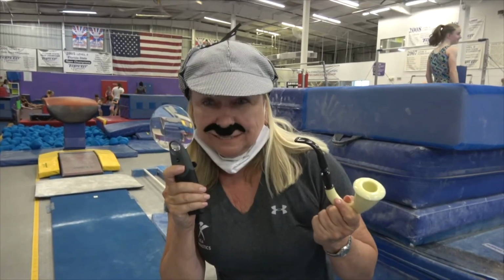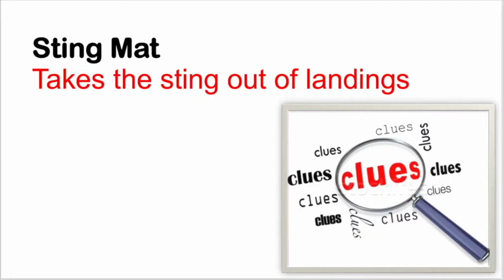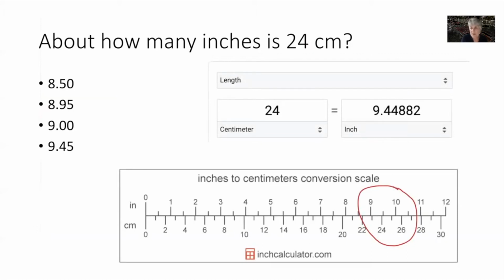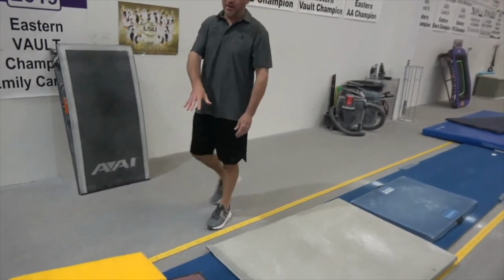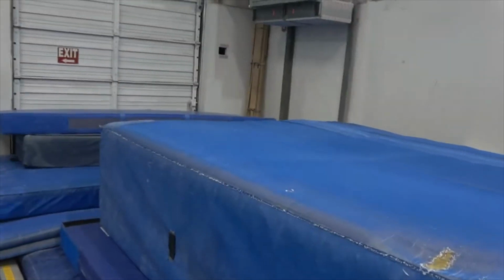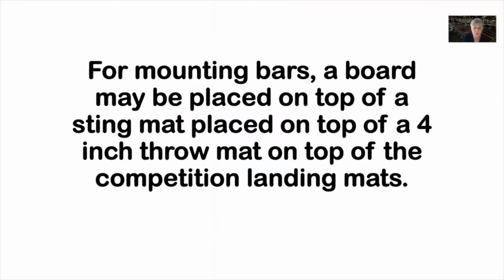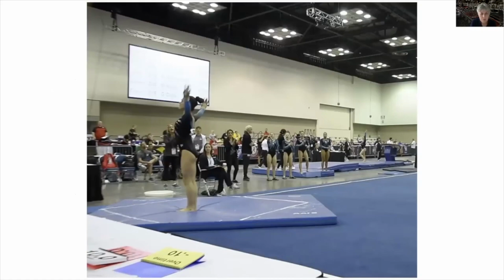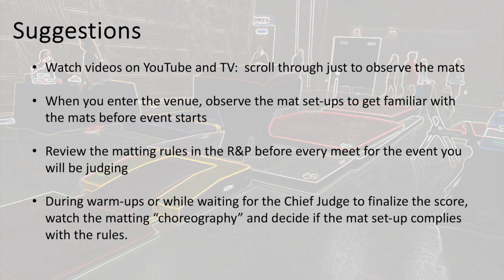Mystery of the Mats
This video provides basic information for gymnastics judges about the mat requirements delineated in the Rules and Policies.  Linda Thorberg, Brad Harris, and Cookie Batsche describe matting requirements for each event and provide examples.  The video was updated in 2023.